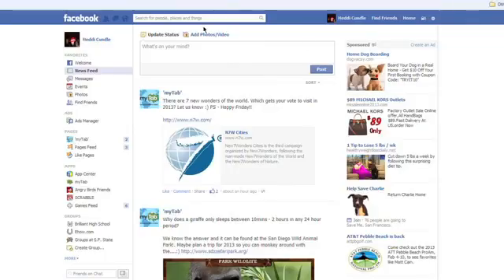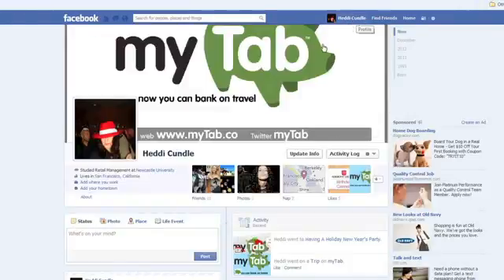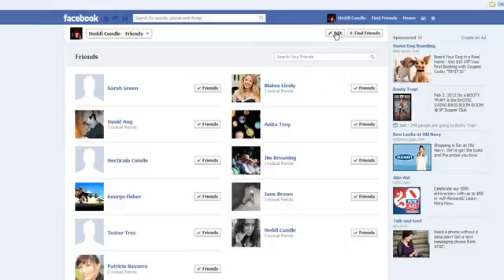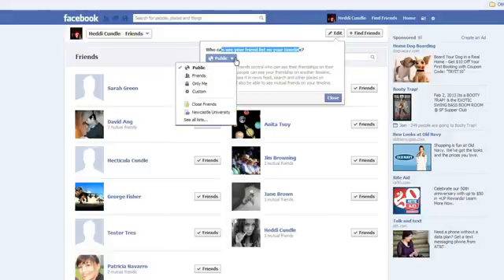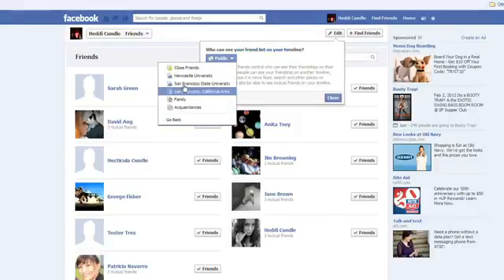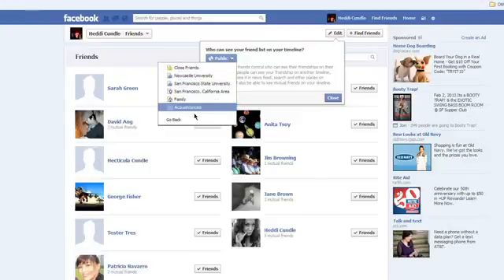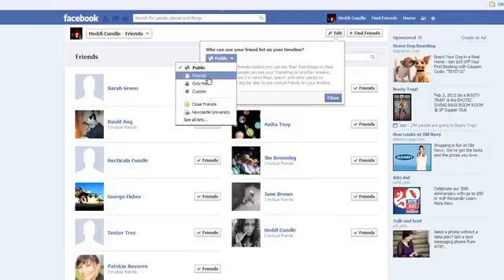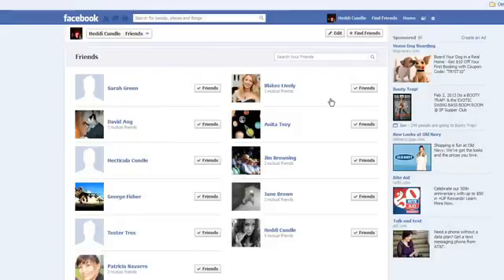How to Make the Friends Feature List Hidden on Facebook Androids & Social Media Tips2335